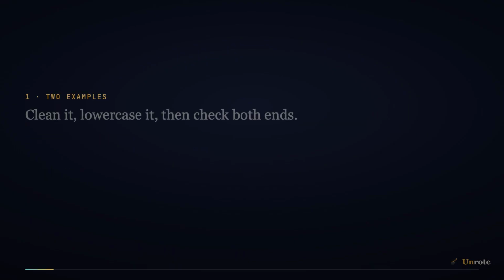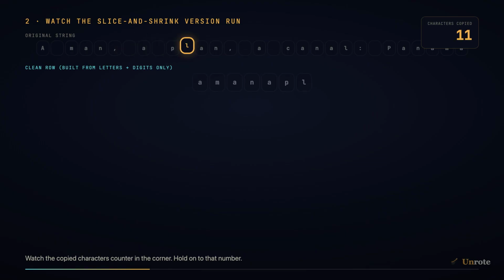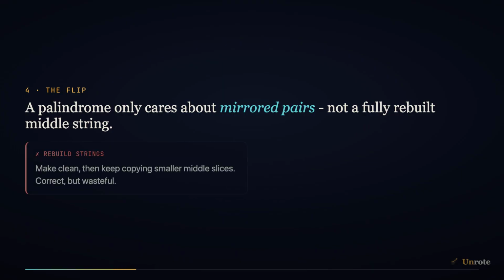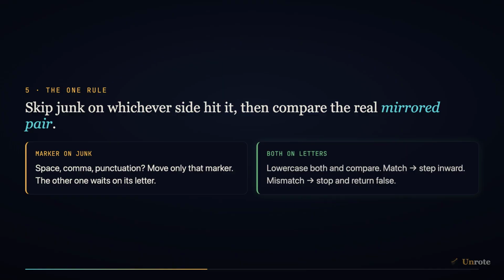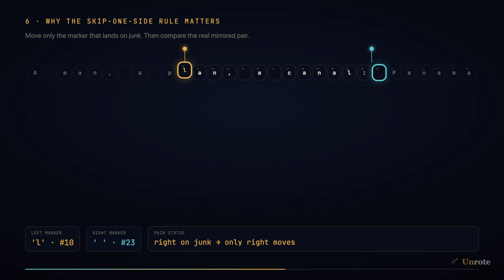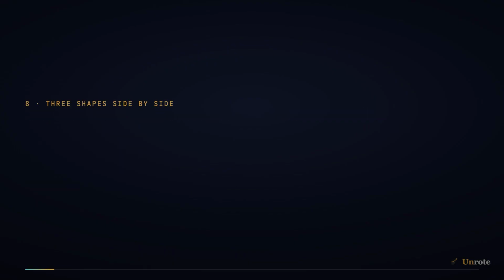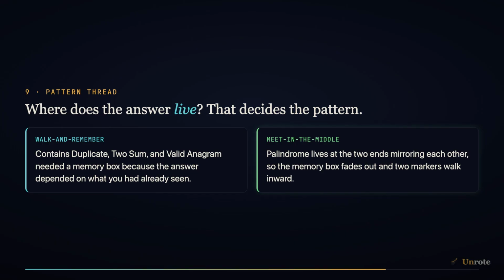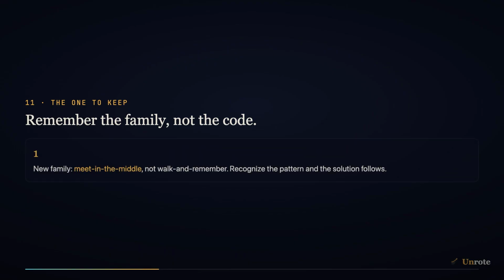Valid Palindrome: Two Pointers, One Pass (LeetCode 125)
Valid Palindrome (LeetCode 125) built from zero. We start with the obvious beginner solution, build a cleaned string and keep slicing off the matching ends, then watch why all that copying grows quadratically. Then comes the real pattern: two pointers, one marker on each end of the original string, walking inward, skipping anything that is not a letter or a digit, and comparing in place. The result is O(n) time and O(1) extra space, with no second copy of the string.

This is part of Unrote's pattern-first take on data structures and algorithms. The goal is to understand the shape of the solution, not memorize the code.

Chapters:
0:00 The problem
1:10 The slow, copy-heavy version
2:04 Why it is O(n squared)
2:44 The flip: mirrored pairs
3:08 Two pointers and the skip-junk rule
3:54 Watching the real method run
4:55 Edge cases
5:44 The honest payoff
6:50 The code skeleton
7:14 Recap